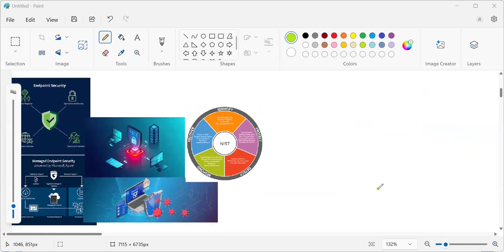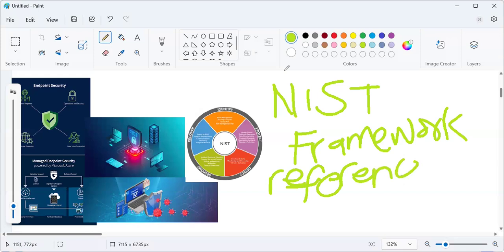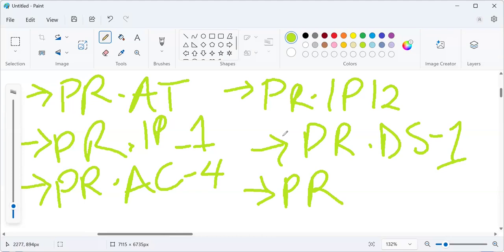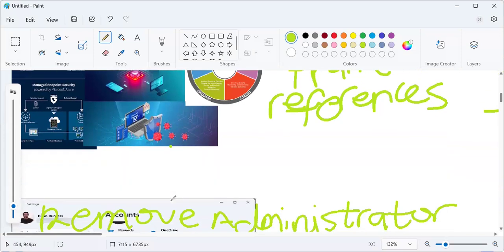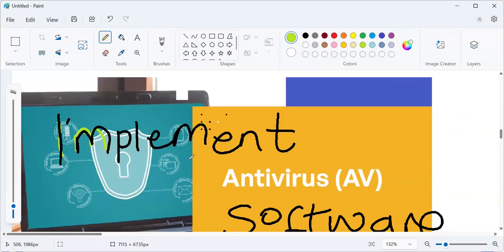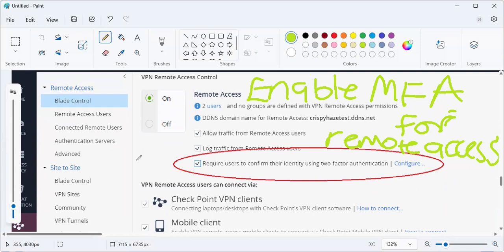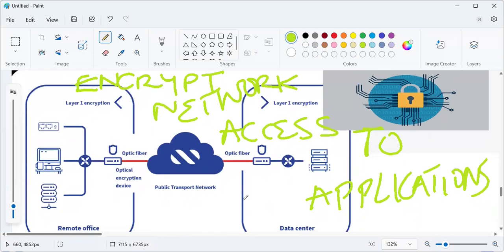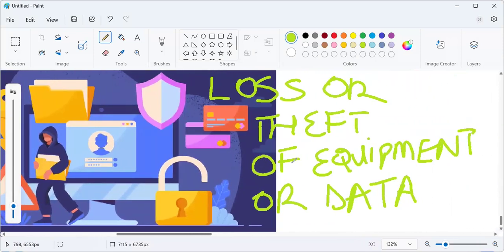The BEST ENDPOINT SECURITY tips for your SMALL BUSINESS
"Ultimate Guide to Protecting Your Devices: Top Endpoint Security Tips!"
In today's digital age, protecting your devices from cyber threats is more important than ever. In this comprehensive guide, we'll walk you through the top endpoint security tips to ensure your sensitive data and network remain secure. 🌐🔒

What You'll Learn:
Remove Administrative Accounts: Discover why limiting administrative access is crucial and how it can prevent potential damage from compromised endpoints.

Keep Your Endpoints Patched: Learn the importance of regularly updating your systems to close vulnerabilities that attackers might exploit.

Implement Antivirus Software: Find out how antivirus software can shield your devices from viruses, malware, spam, and ransomware.

Turn on Endpoint Encryption: Understand the benefits of encryption and how it can protect your data in case of device loss or theft.

Enable Firewalls: See why firewalls are essential for blocking unauthorized access, especially for mobile devices on unsecured networks.

Enable Multifactor Authentication (MFA) for Remote Access: Discover how MFA can add an extra layer of security for remote access to your sensitive data.

Encrypt Network Access to Applications: Learn how to ensure your data is secure both at rest and in transit by using encryption.

Educate Employees on Endpoint Security: Get tips on educating your team to recognize potential threats and report lost or stolen devices promptly.

Key Takeaways:
Implementing these security controls can help protect against ransomware attacks and prevent the loss or theft of equipment or data.

Stay vigilant and keep your systems updated to defend against emerging threats.

Why Watch?
By the end of this video, you'll have the knowledge to significantly reduce the risk of cyberattacks on your devices. With practical advice that you can implement right away, you'll be well-equipped to safeguard your network and sensitive information.